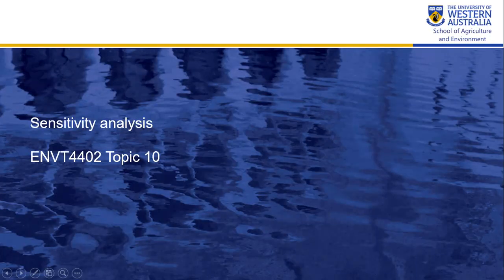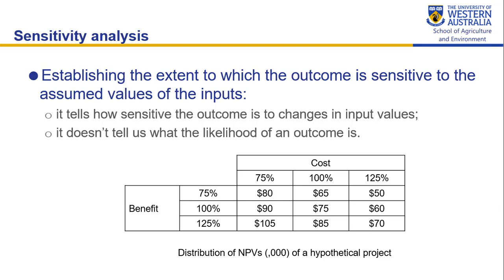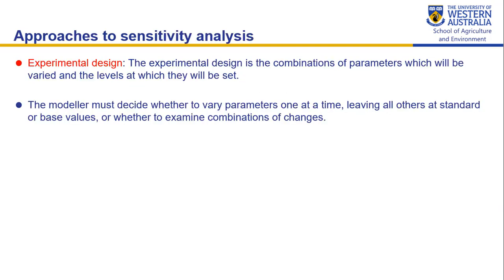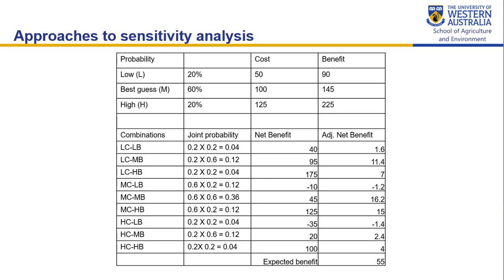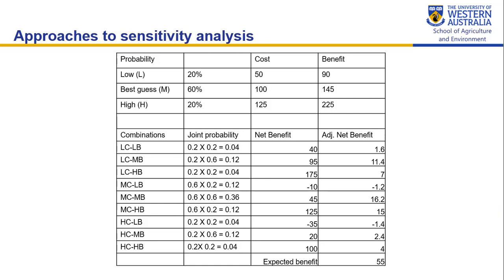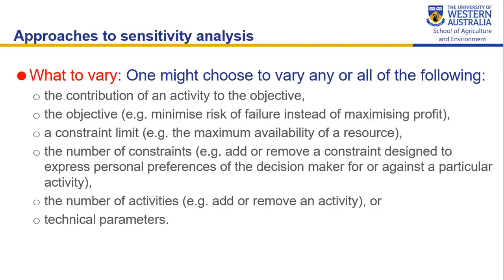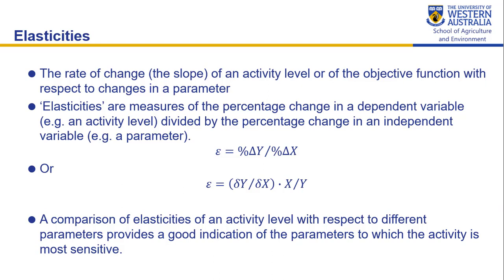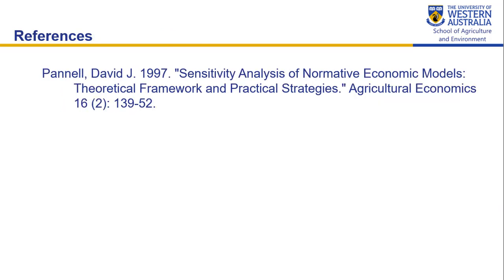ENVT 4402 Topic 10